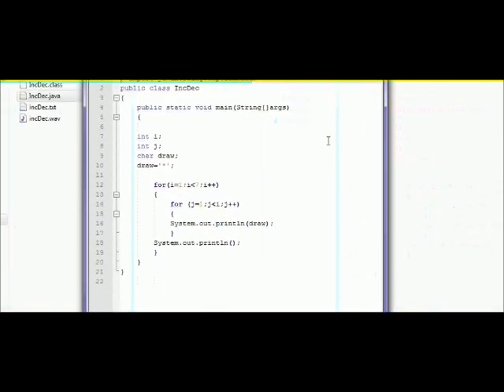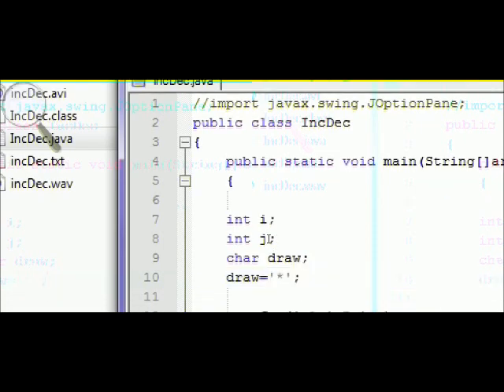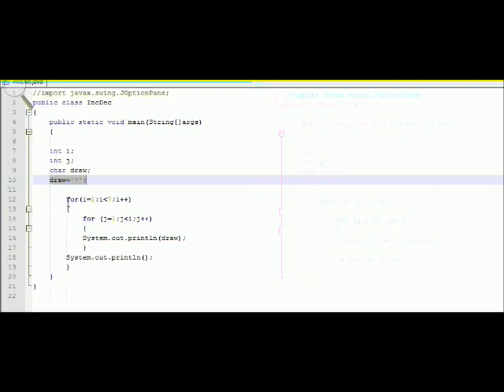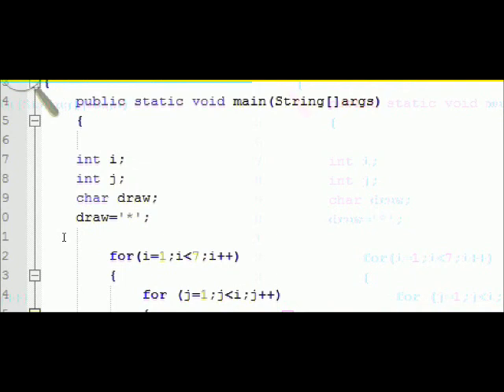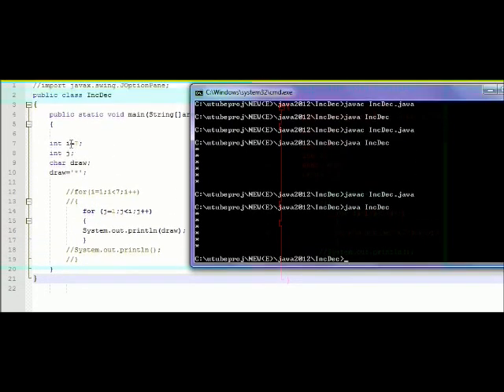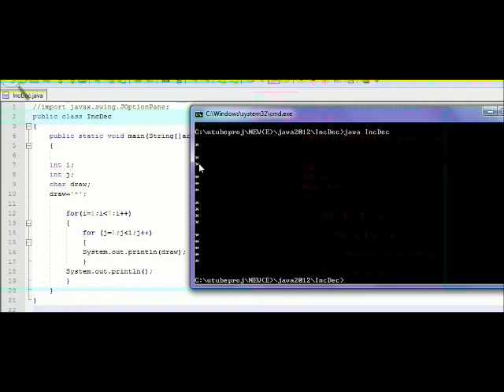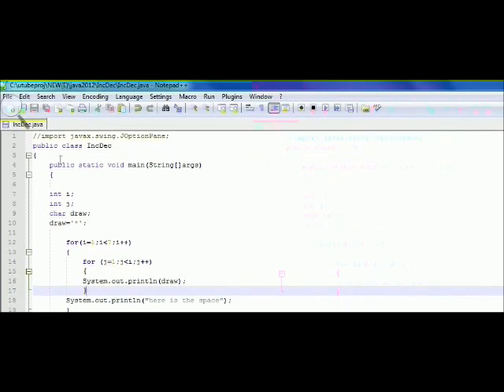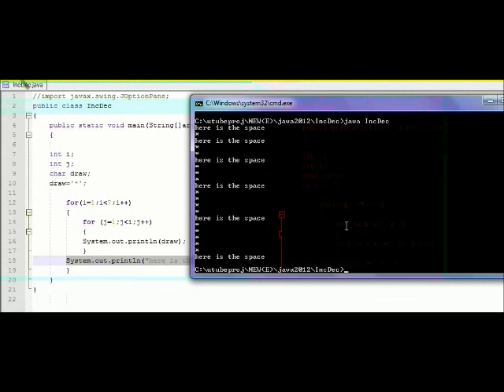Java Programming - 3 - Nested For Loop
In this tutorial, we will cover nested for Loop.